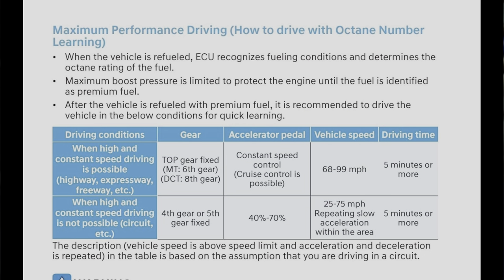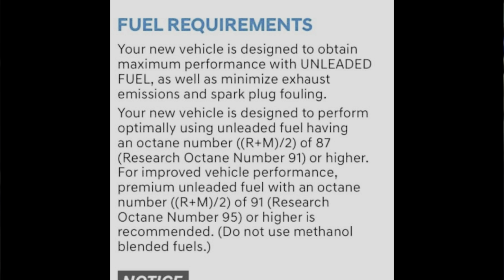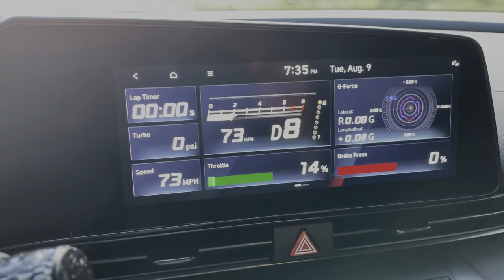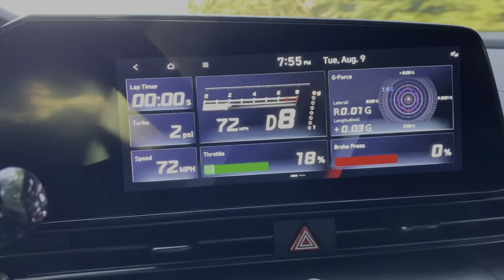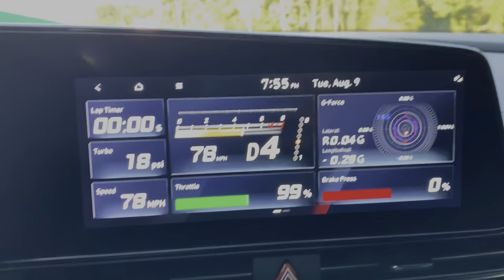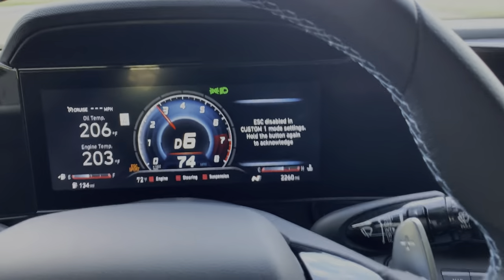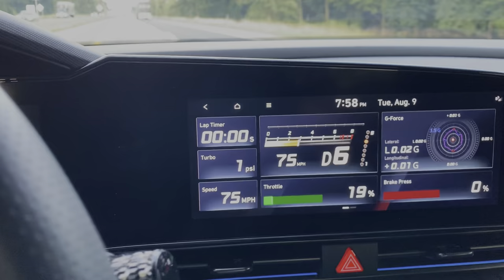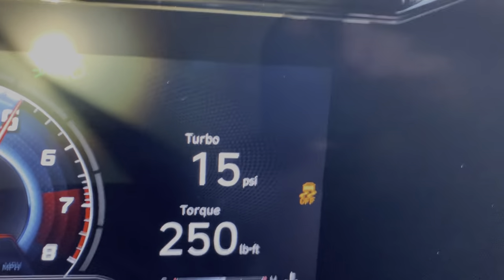Get Max Power on Your Elantra N (Octane Learning)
It seems like all I keep hearing about lately is octane learning and how to do it, and is it worth the time to get it done?   Let’s figure it out!

Chapters-
0:00 Intro
0:16 Octane Learning Info
0:56 Starting the Learning Process
1:19 Testing for Higher Boost
2:00 Back Into N-Mode
2:20 Test Pulls
3:10 More test Pulls at lower speeds
3:35 Worth Wasting Gas and Time?
4:00 Final Thoughts

Floor Mats

Hood Struts (for ‘21 Elantra and Newer)
Black Hood Struts

Miscellaneous for 🚙
OEM Oil Filter
Mobil 1 0w-30
(Alternate Mobil 1 Option)
- Rain Guards
64GB USB Drive

Cleaning 🧽 ✨
- Foam Cannon
- Chemical Guys Foaming Soap

Lights 💡
- front dome lights and license plate bulbs
- rear dome light
- vanity lights and trunk light
- rear turn signal
- reverse lights
- front turn signal